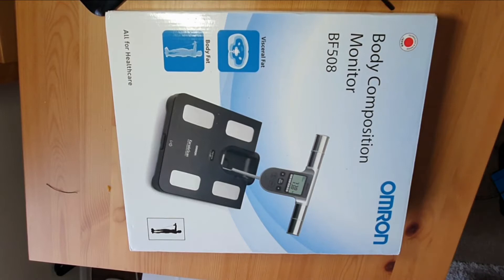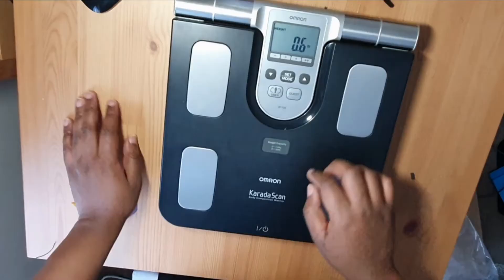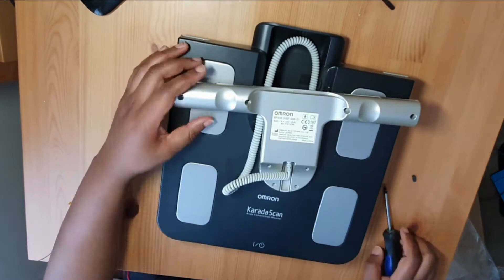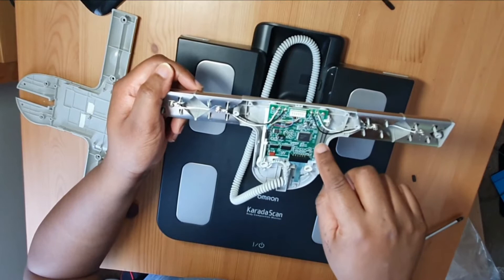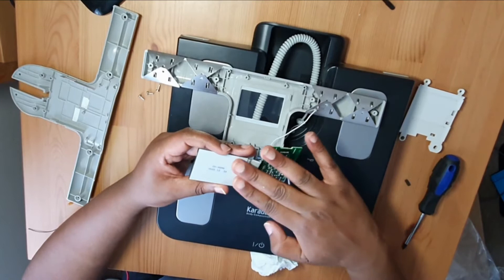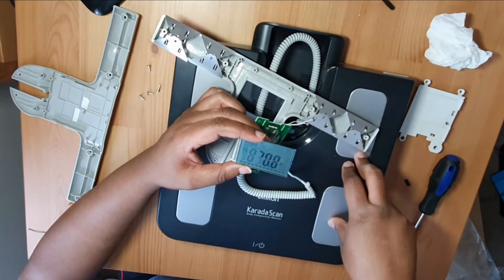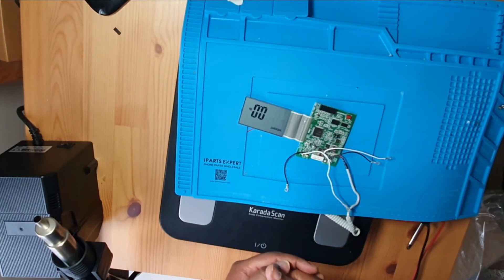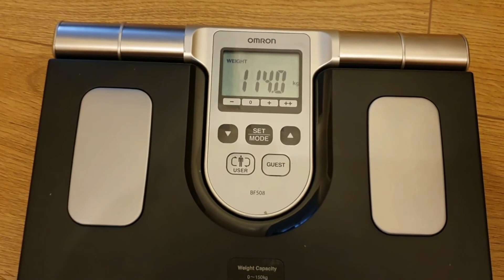Broken OMRON BF508 digital scales - Can I fix it?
Hello and welcome to my 2nd can I fix youtube video. Today I will be looking at the OMRON BF508 body composition monitor with a faulty LCD display.
Can I fix it? Watch and find out :)

I am not a professional, please do not take these videos as educational. This is for your entertainment only.